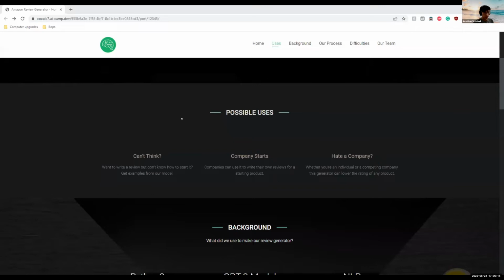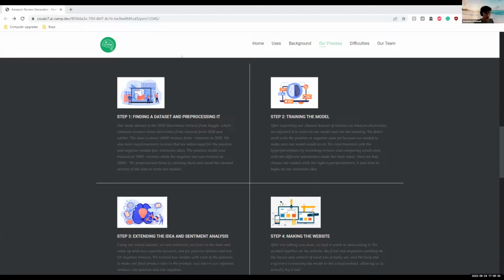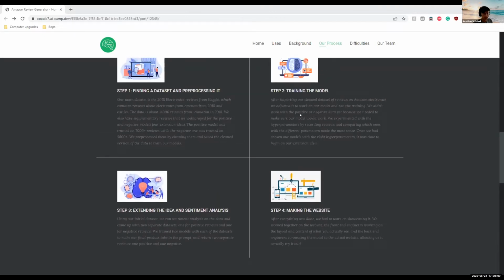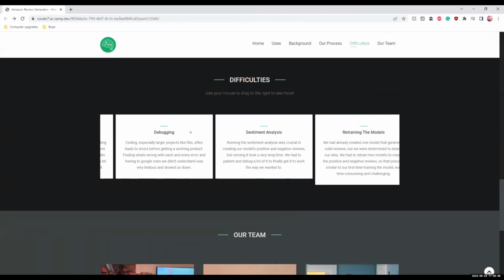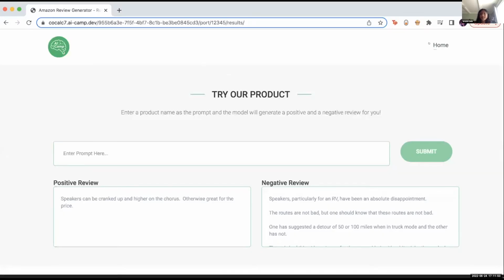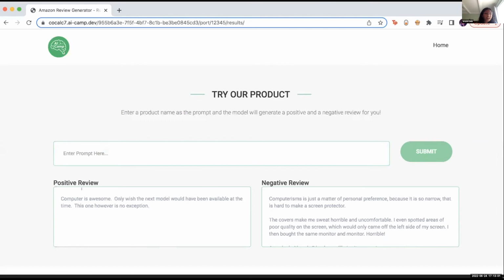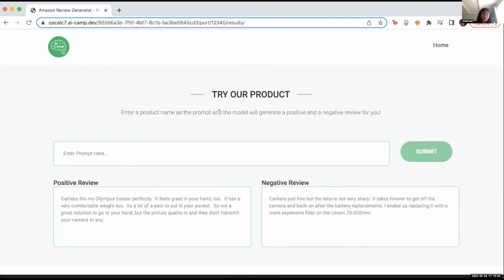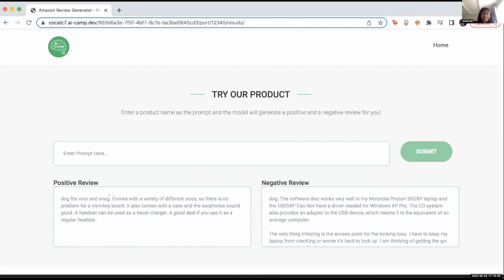Amazon Review Generator | AI Camp 2022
Our 2022 AI Camp students used natural language processing to generate Amazon reviews.

Product Created By:
- Anatulya Nandi
- Ariel Gonzalez
- Kajetan Lorenc
- Srishti Deb
- Jonathan Setiabudi

Instructors:
- Siqi Fang